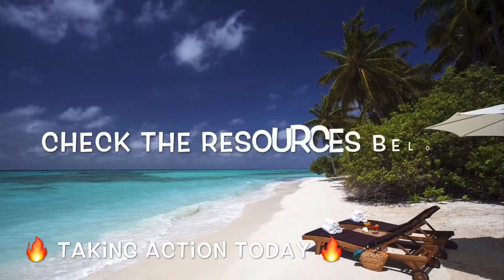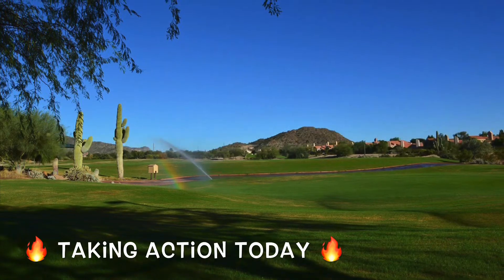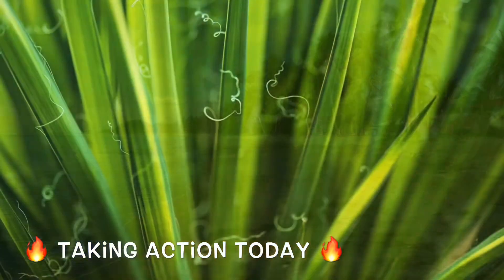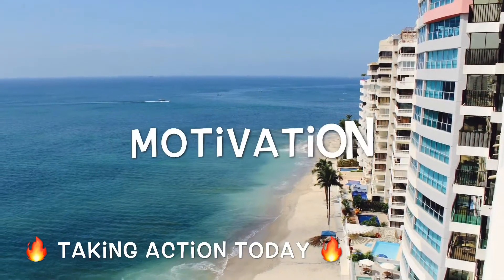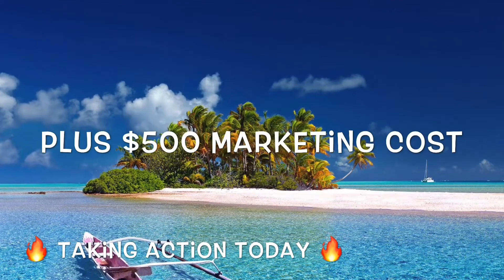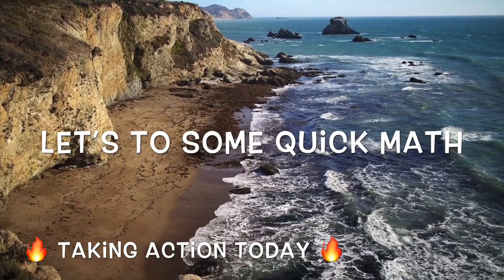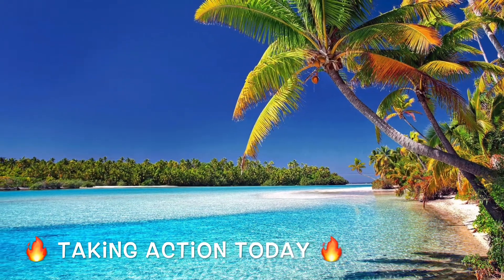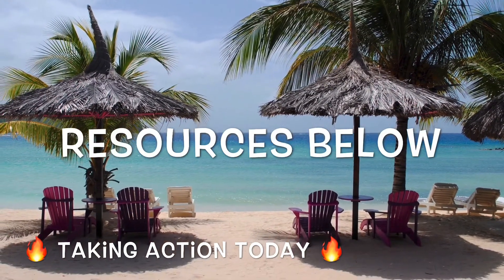🔥 How To Direct Mail Marketing 🔥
Ready to start investing in land but questions still holding you back? Schedule a coaching call

If you are ready to start investing in Stocks you can start by getting one free! Open an account on Webull, deposit your first $100 and get a free stock!

Buy fractional shares of your favorite stocks on the M1 finance app!

Join coinbase the top platform for buying and selling crypto currency. Deposit your first $100 and get $10 in bitcoin free